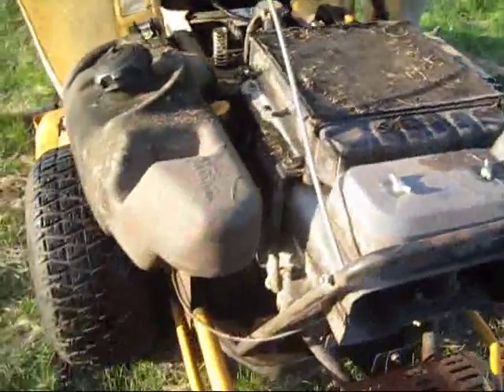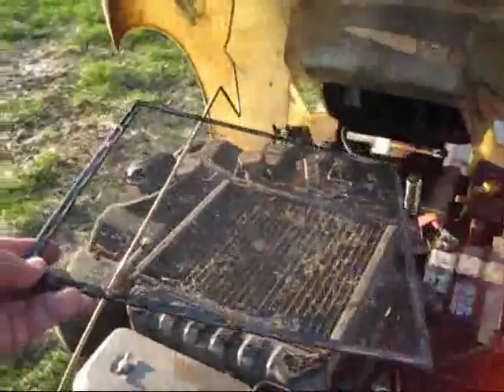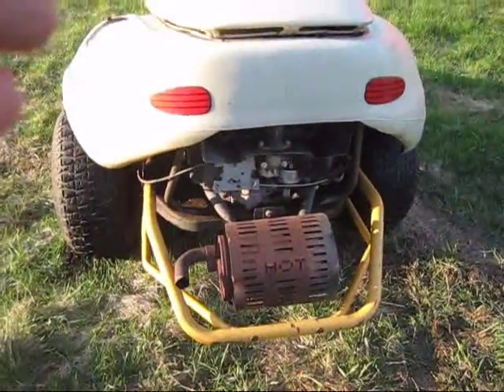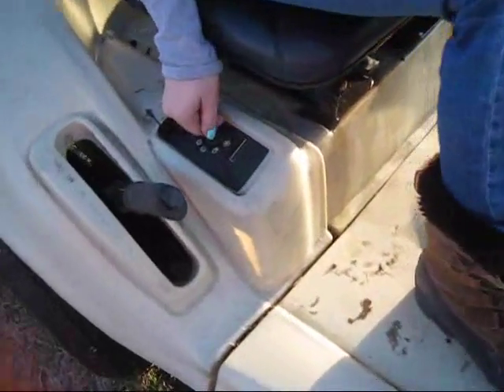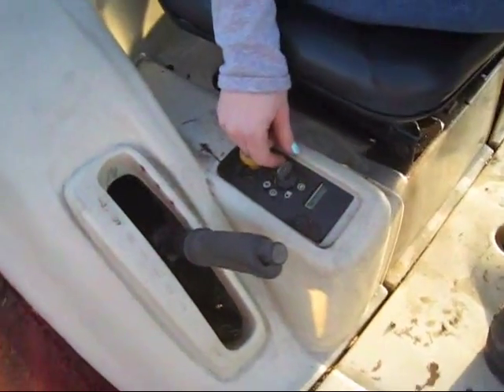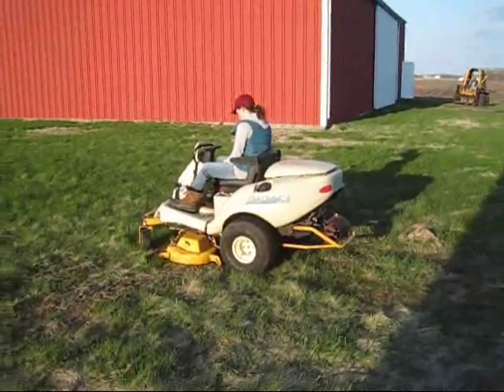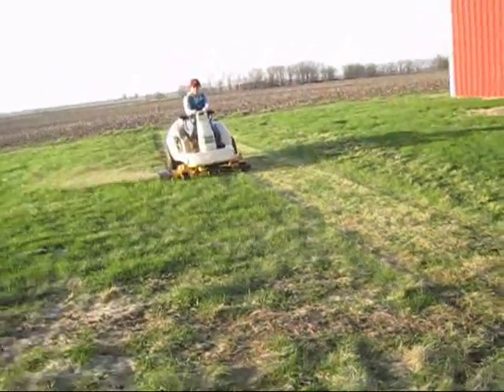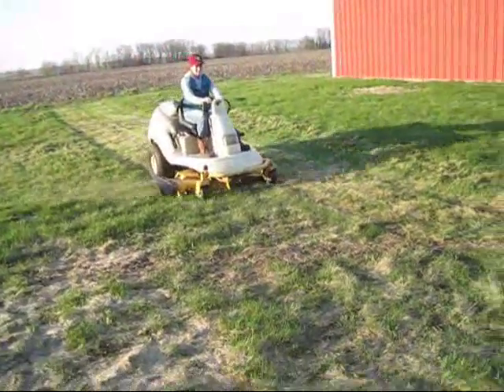CUB CADET 48 INCH ZERO TURN FINISH MOWER 18HP KAWASAKI liquid cooled V-twin 4 $old!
CUB CADET 48 INCH ZERO TURN RIDER FINISH MOWER 18HP KAWASAKI 4 $old! $2000 See it on ebay. 53AC365M100 $old, thank you!
This video and others that I upload from my Apple MacBook pro computer or my desktop computer.is intended to make you smile and save memories for my family and friends. Hope you enjoy! Other forms of upload that I have used is my iphone and ipad. I can't believe how fast videos are uploaded. Some things you will see on this channel is my hobbies like diesel trucks and my IH Scout. It has a 6.5 turbo diesel engine in it along with a NV4500 trans. Maybe I should have put a 7.3 Powerstroke diesel or a 5.9 Cummins diesel or even a Duramax diesel in it. Nope, they were all to heavy. The 6.5 produces 200 hp which is enough, even though I always want more horse power. Speaking of ponies, my daughter had a few horses, someday maybe a video of her on her horse. She loves her cat Katrina. yes she was named after thew hurricane. My other kids love their music. My oldest son actually composes some music. We sure love our cats, dogs and other animals. We live out in the country so there is sun rain and snow, then fog. To clear the snow I have a skid steer that acts like a snow plow. I like tractors IH tractor (International Harvester) not John Deere. Haha. It's like the old rivalry between Chevy and ford. Dodge always comes in third. Being in the country taking the motorcycle out is safe and fun. Just don't hit a deer. That would kill you. If you did die where would you go? Heaven or Hell? Tough question that needs to be answered. Read your bible. Also watch my video "This message will change your life." We are here on this earth only for a little while compared to eternity, so you must be ready. We won't get out of this life alive. Hope a war doesn't take us all out. We have the best military, but China is building theirs. They have the strongest economy in the world, backed by gold (soon). USA has way to much debt to keep going like it has. Our political landscape doesn't look so good. The politicians have figured out that they can buy votes with our money...Taxpayers money! Enough rambling on about politics, cars, trucks, tractors, nukes, the bible and on and on. You have a great day & thanks for looking at my videos, I hope they bring you a little Joy in this crazy challenging world.
Thanks!